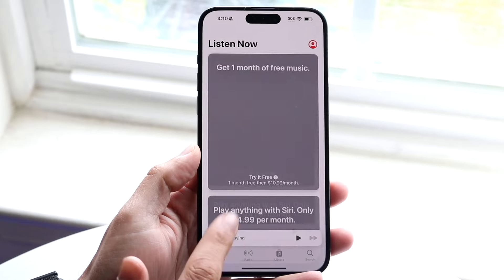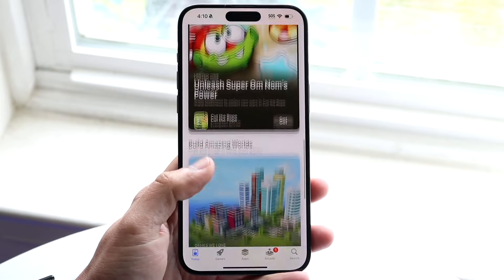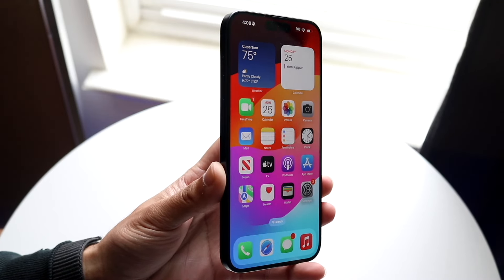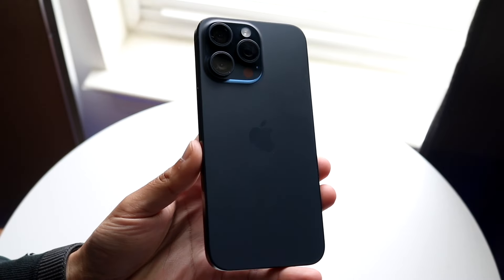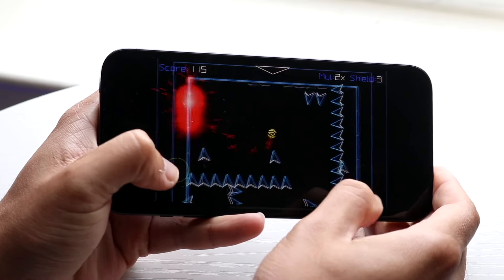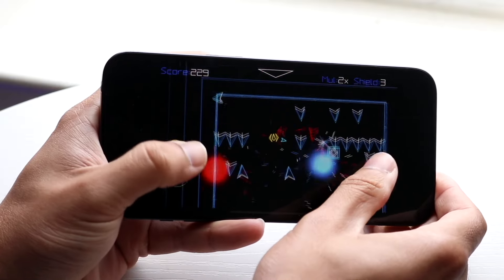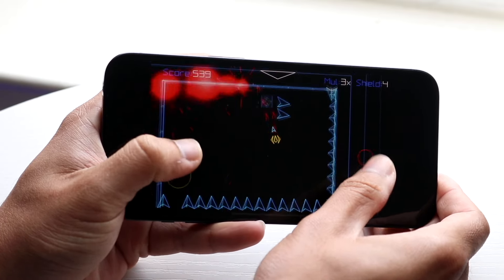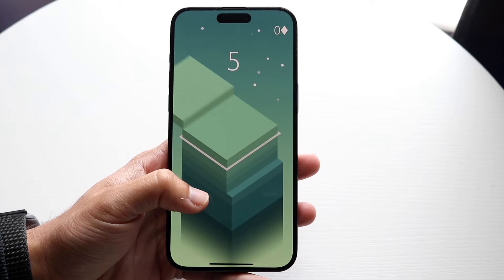iOS 17.6.1 Has Problems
Let's take a look at iOS 17.6.1 Has Problems